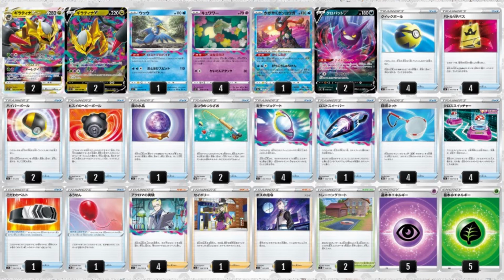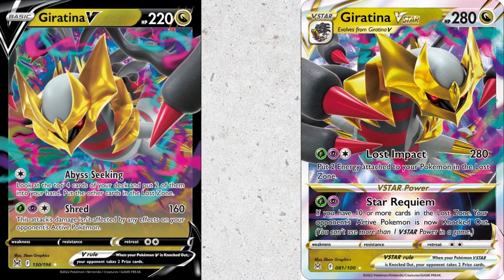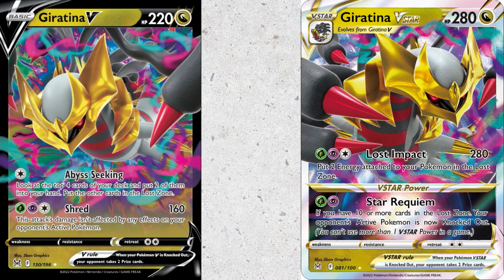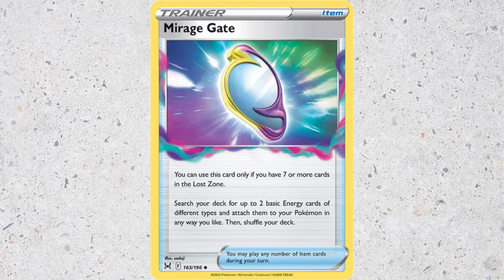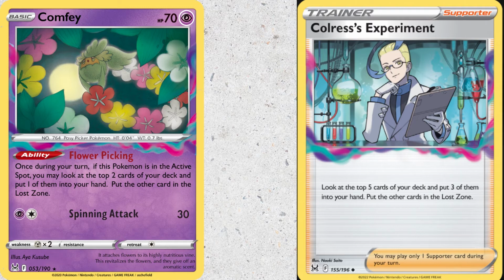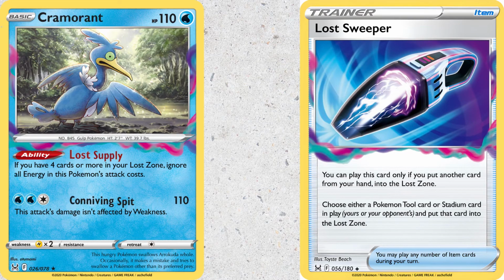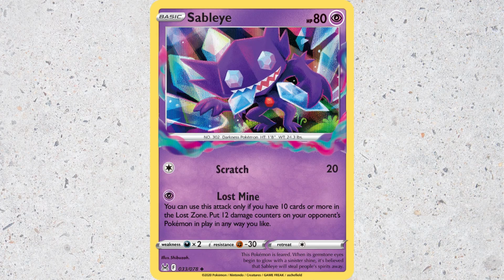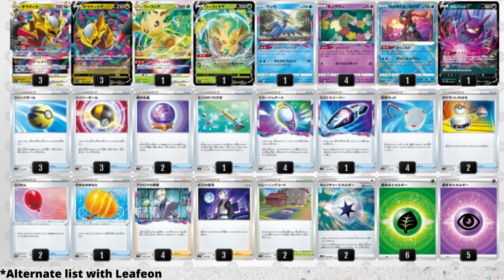Giratina VSTAR Deck Profile From Lost Origin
Giratina VSTAR is shaping up to be a Tier 1 deck when it launches in Lost Origin in early September!

Giratina Deck List (some set numbers may be inaccurate; Lost Sweeper is missing):

Pokémon:
3 Giratina V LOR 130
3 Giratina VStar LOR 131
2 Crobat V DAA 104
1 Radiant Greninja ASR 46
4 Comfey LOR 79
1 Cramorant LOR 50

Trainer:
2 Training Court RCL 169
3 Boss's Orders SHF 58
1 Air Balloon SSH 156
1 Choice Belt BRS 135
4 Scoop Up Net RCL 165
1 Ordinary Rod SSH 171
1 Hisuian Heavy Ball ASR 146
2 Ultra Ball BRS 150
4 Quick Ball FST 237
4 Battle VIP Pass FST 225
4 Colress's Experiment LOR 155
4 Mirage Gate LOR 163

Energy:
5 Basic {G} Energy Energy 45
5 Basic {P} Energy Energy 49
2 Capture Energy RCL 171